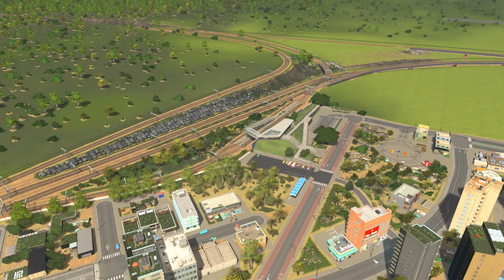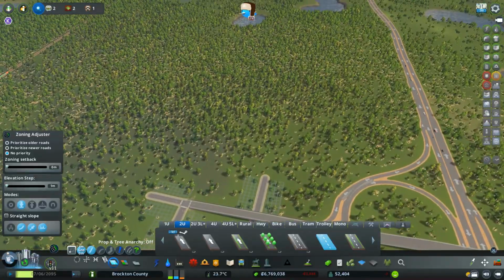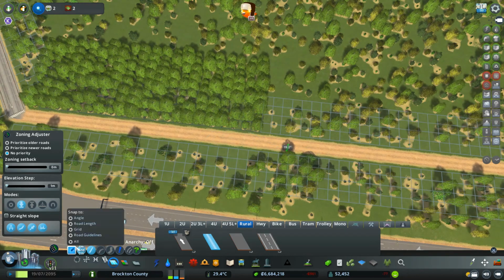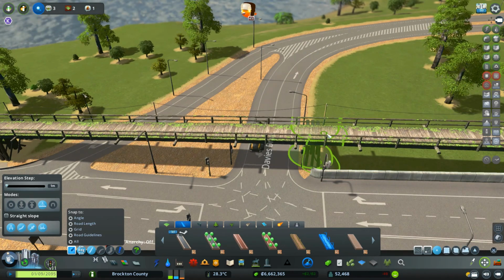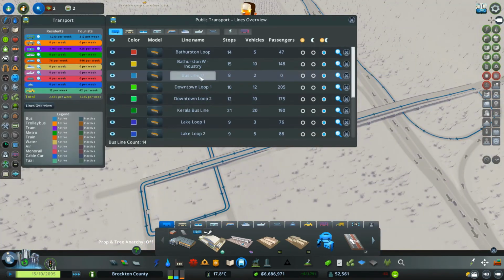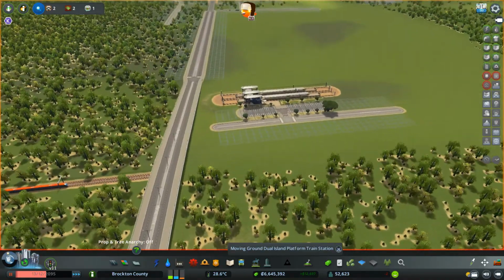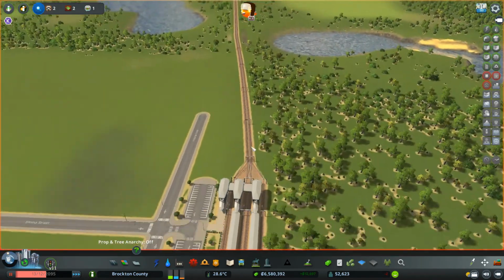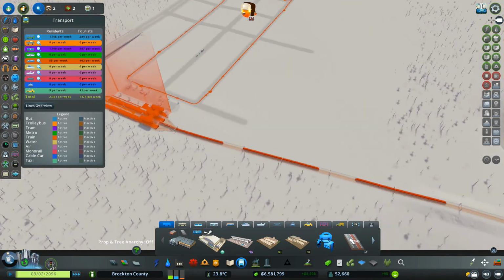Starting a Forestry Industry – Brockton County – Cities Skylines – Episode 60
In today's episode, we start our forestry industry, and a new town (Strathcona)!